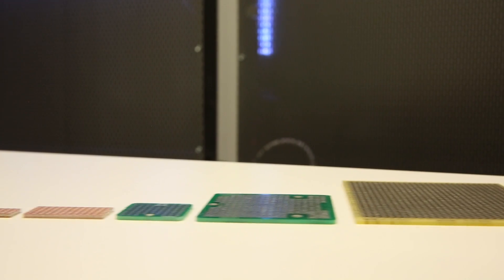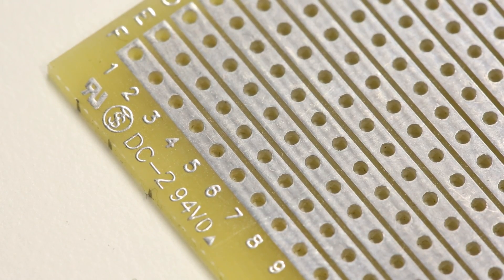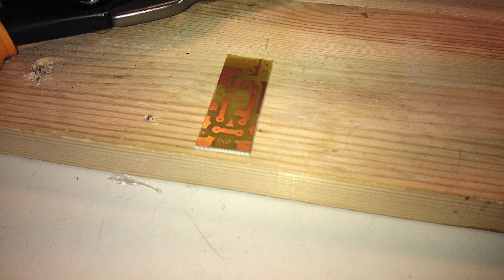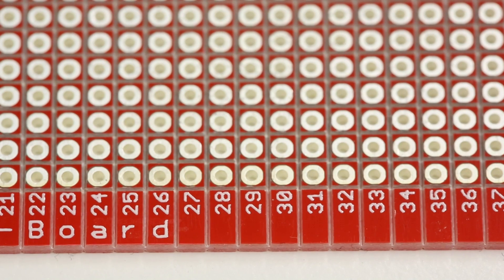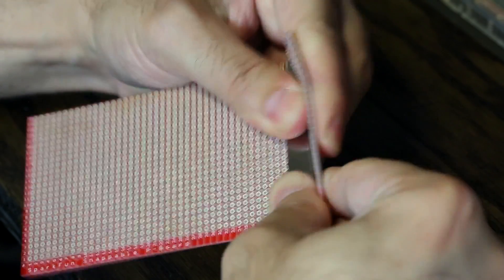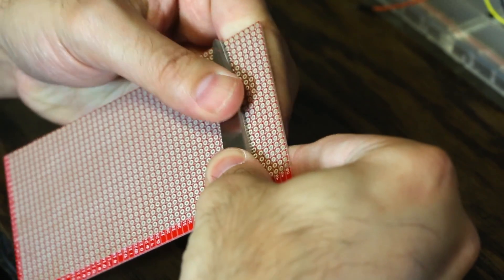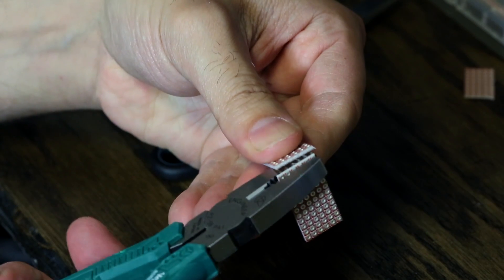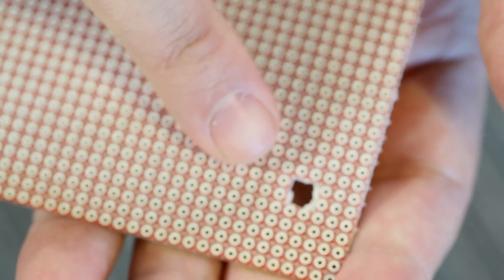SparkFun Snappable Protoboard